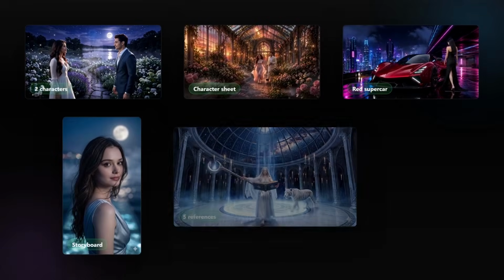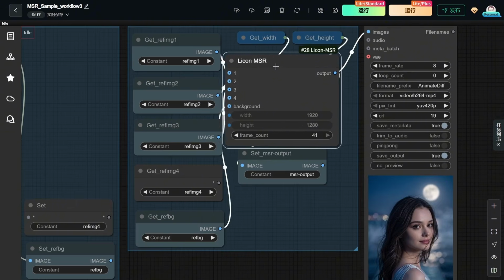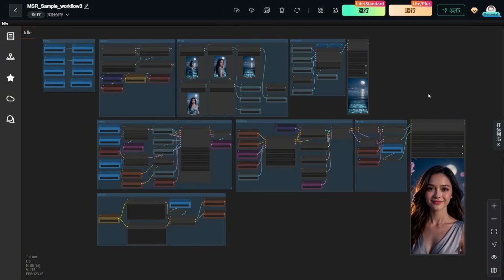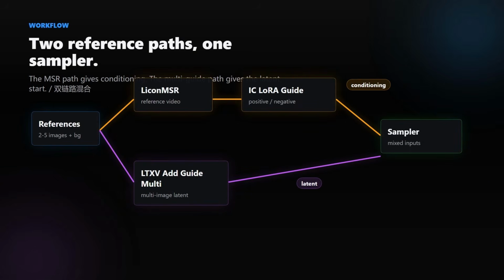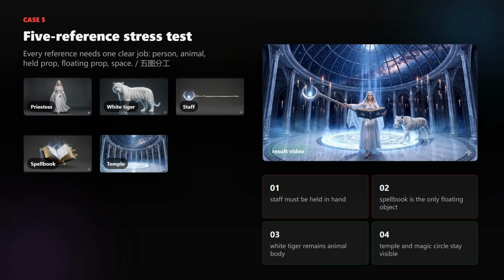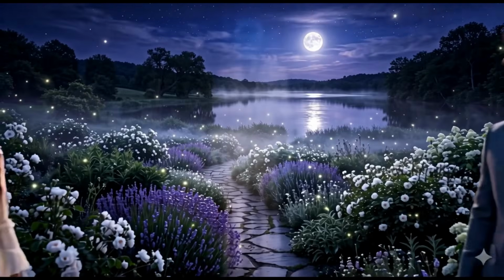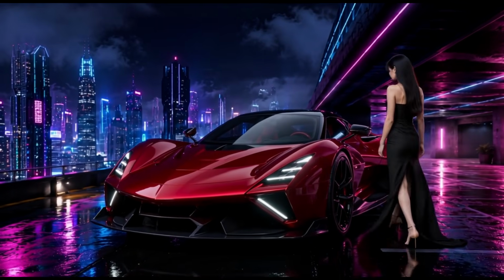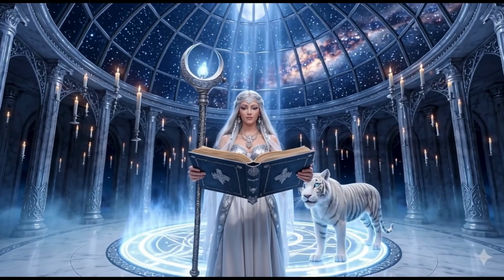Master LTX 2.3 MSR: Perfect Multi-Subject Consistency Guide|5 Professional Ways to Use LTX 2.3 MSR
Tired of AI video models mixing up your characters or forgetting your backgrounds? 🤯 Welcome to the era of LTX 2.3 MSR (Multiple Subject Reference)! This isn't just another image-to-video update; it's a revolutionary way to give your AI model "Visual Memory."
By using the LiconMSR node, we can package multiple subjects (Characters, supercars, magic books) and a background into a single reference sequence. In this tutorial, I’ll show you how to master character consistency using multi-view character sheets and how to execute complex person-to-prop interactions that were previously impossible.
🔥 What you'll master in this tutorial:
• 🧠 The MSR Logic: How LiconMSR creates "Visual Memory" for LTX 2.3 to look back at while generating.
• ⚙️ Workflow Breakdown: A unique hybrid strategy combining MSR conditioning with Multi-Guide Latent inputs.
• 🎭 Character Sheet Mastery: Why using multi-view images (Character Sheets) creates much more stable 3D characters.
• 🧪 5 Pro Stress Tests:
Two People + Background (Preventing face mixing).
Character Sheet Consistency.
Subject + Prop (Supercar interaction).
Storyboard Mode (3-frame keyframe control).
The 5-Image Extreme Test.
• ⏱️ Frame Math: Understanding the "4n+1" rule for both reference clips and final videos.

online workflow
1：MSR_Sample_workflow